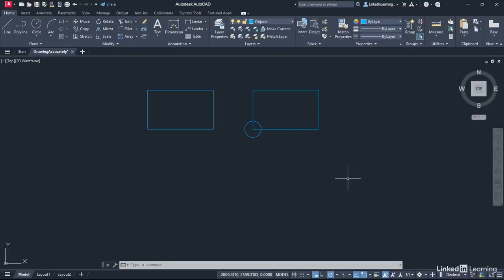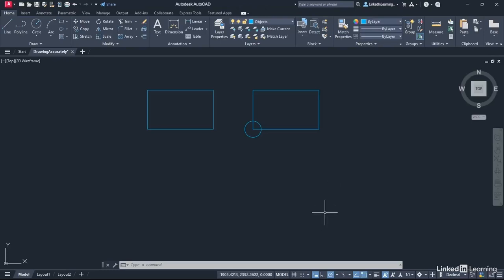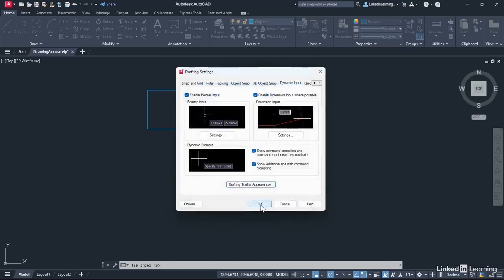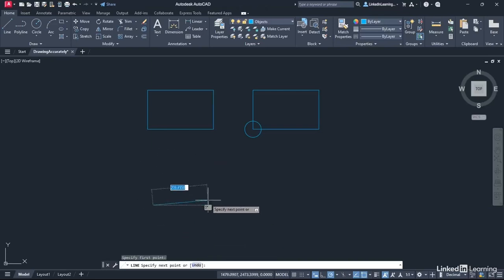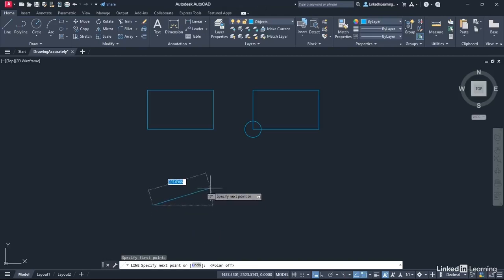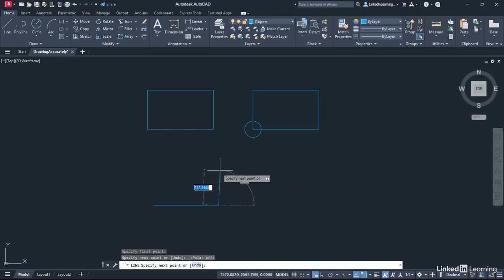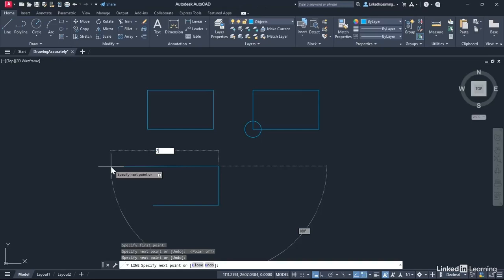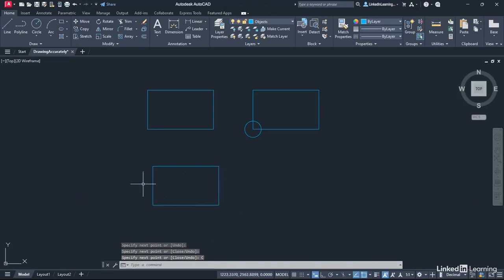30. Utilizing Dynamic Input DYNMODE in AutoCAD